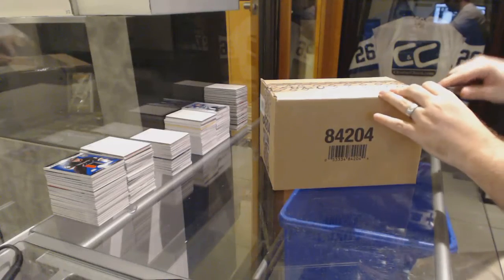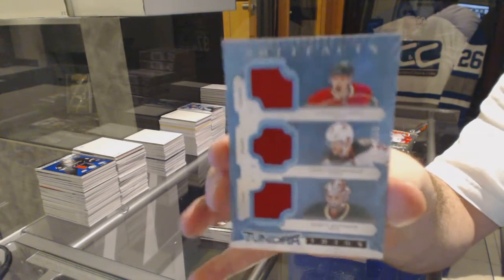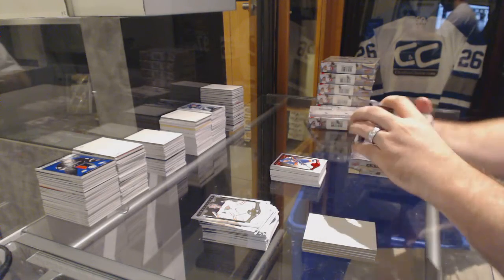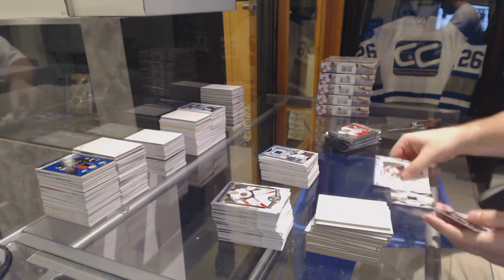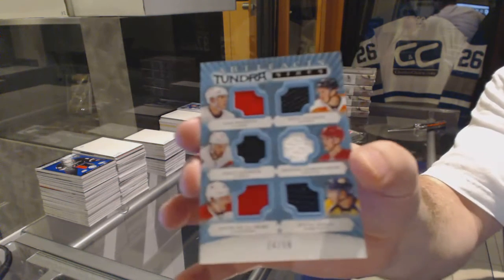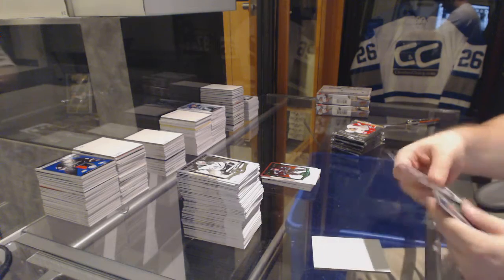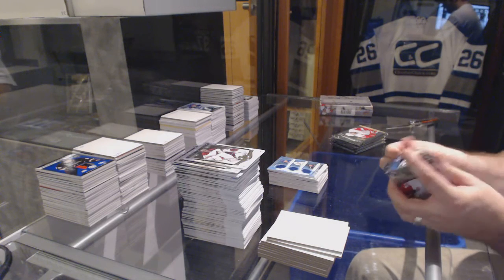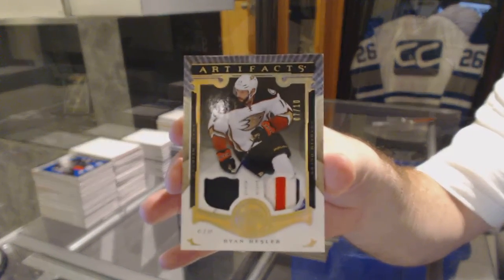15-16 Upper Deck Artifacts 10 Box Hockey Case Break C&C - GB #6077